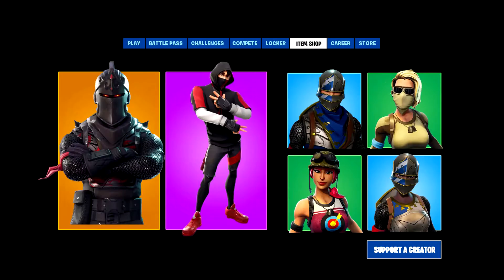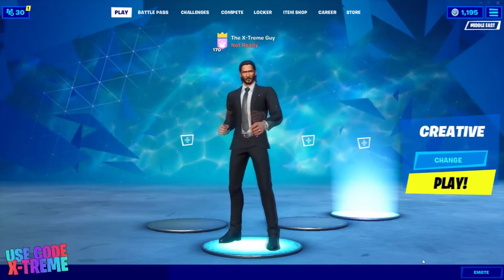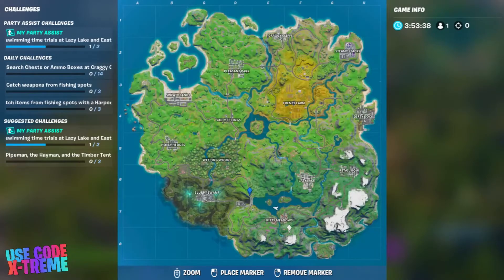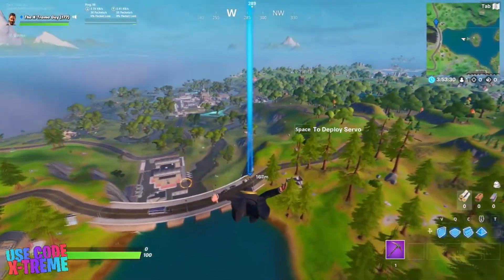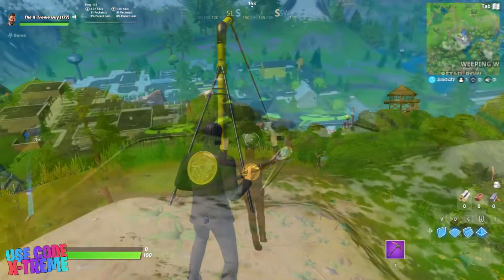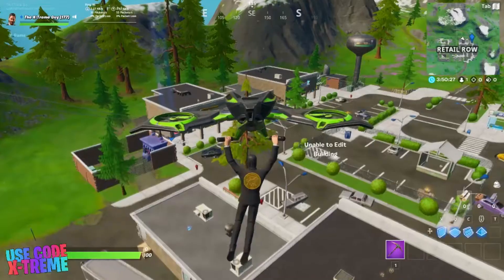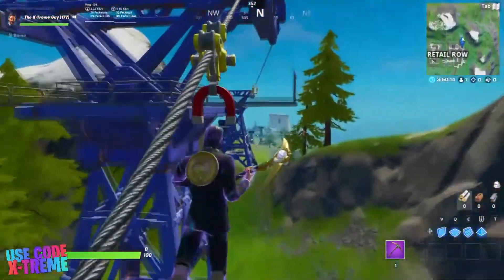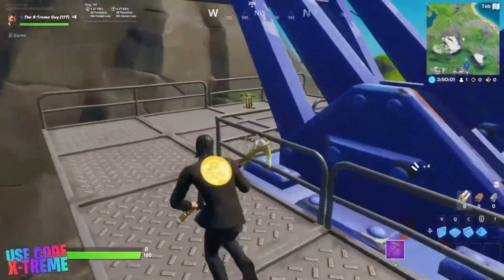Use a Zipline in different Matches - Ziplines Locations - Chaos Rising Missions Guide - Fortnite